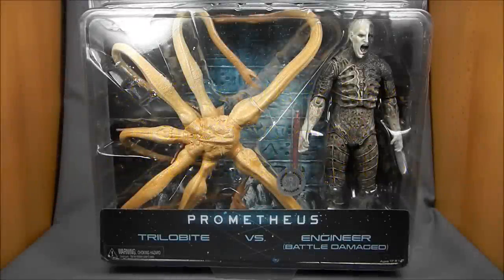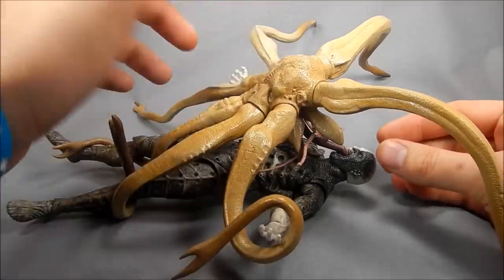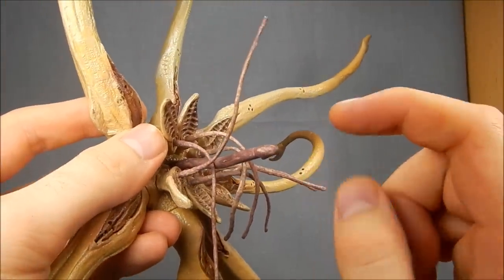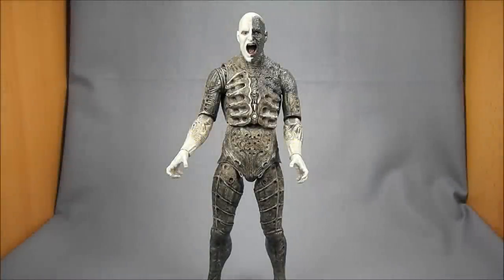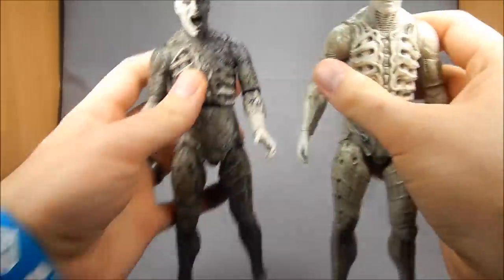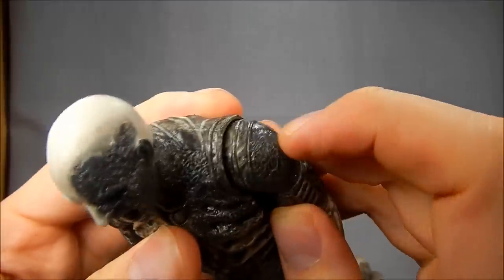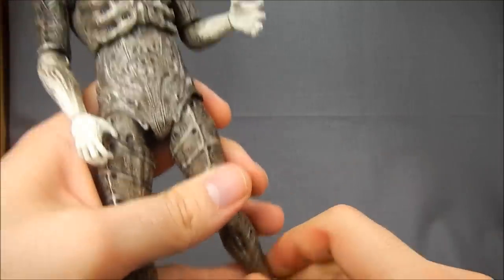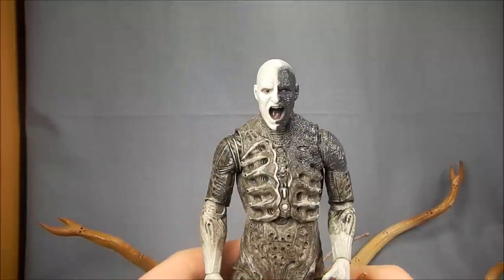NECA Prometheus Toys R Us Battle Damaged Engineer and Trilobyte 2-Pack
Bought for 29.99 at my local TRU.  Questions or Comments?  Hit me up below!